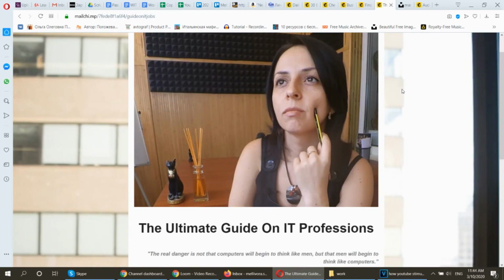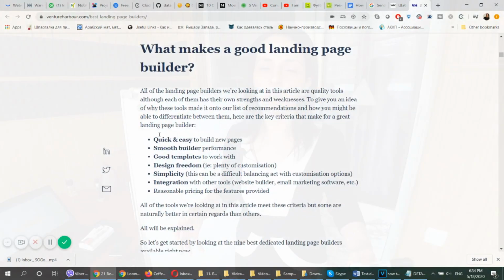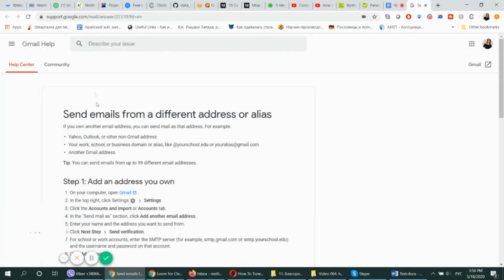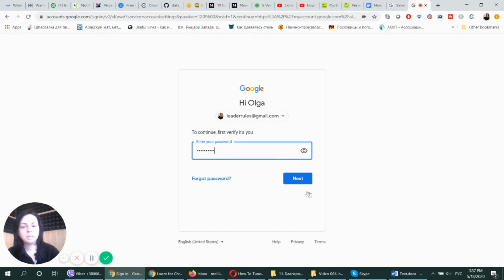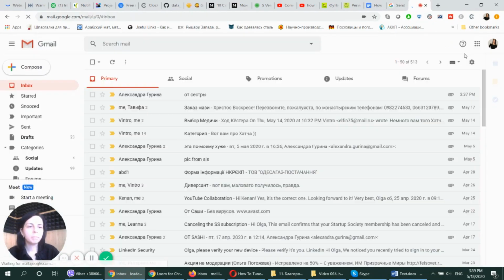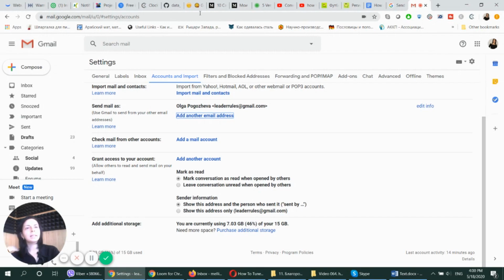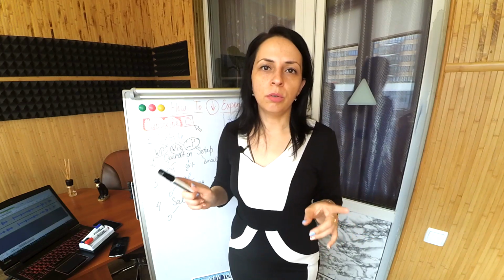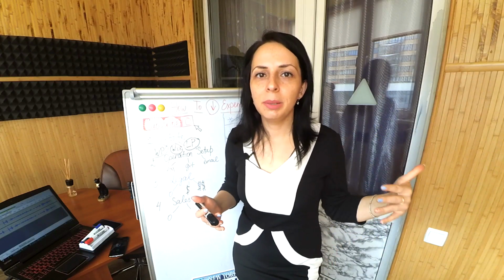How To Start Outsourcing Business - Zero Dollar Investment - MINIMIZE YOUR EXPENSES!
If you wonder how to start an outsourcing business and if you look at outsourcing business ideas, but you are still doubtful as to whether starting an outsourcing business would work for you, then this episode on how to start outsourcing business, with tips on how to make money by outsourcing, is for you. In this video, I will share, how to start an outsourcing company, and what outsourcing business model would work best for you. In my previous video, I shared 4 ways to start an outsourcing business, and today, I'll show you how to minimize your expenses, when starting a new business. Starting your own business is no picnic; and if you are looking for online business to start with no money, then this episode is definitely for you. You can absolutely start a business with no money (or with little money), and grow from there. Learn, how to outsource work online, and start your own business! Finally :)

TIME CODES ⌚:

00:00 - PART 1. Optimizing website costs
02:19 - Cheap website option: WordPress vs Wix
04:15 - The cheapest option: Landing page

05:59 - PART 2. Optimizing operation set up costs
08:23 - GitLab optimization costs (& a couple of words on data security)
11:43 - G Suite HACK (how you can make corporate emails for ALL your team members for FREE!)

16:14 - PART 3. Legal expenses optimization
18:40 - Registering business in another country

22:08 - PART 4. Sales costs optimization
23:13 - The most effective (and cost-effective) sales method

2. Business Plan TEMPLATE

Online Courses 👩‍🎓 👨‍🎓:

1. Learn How To Work From Home Efficiently